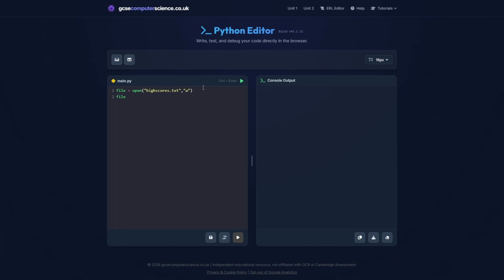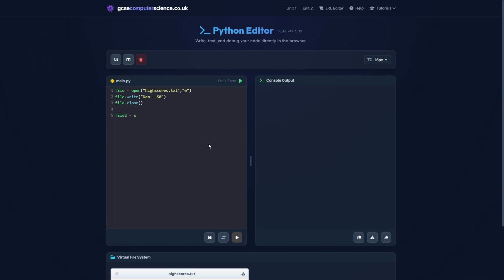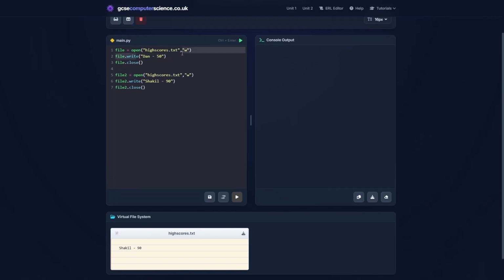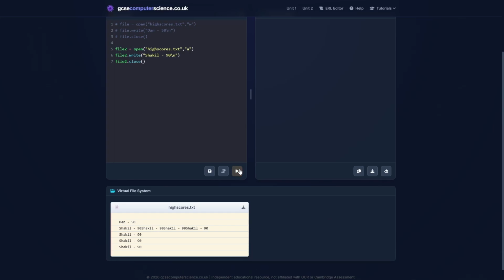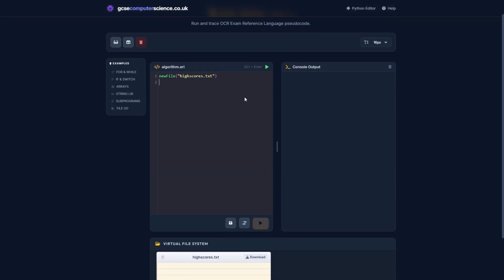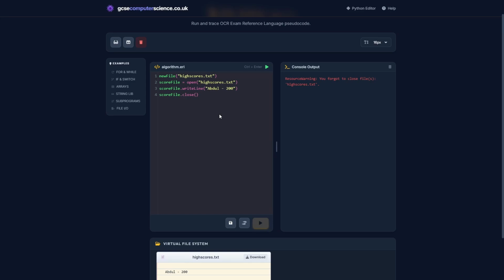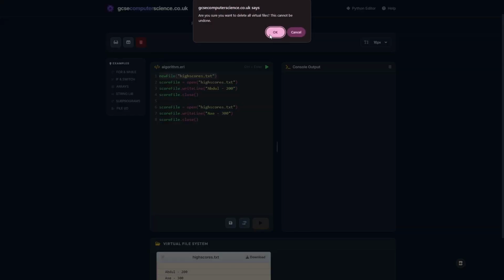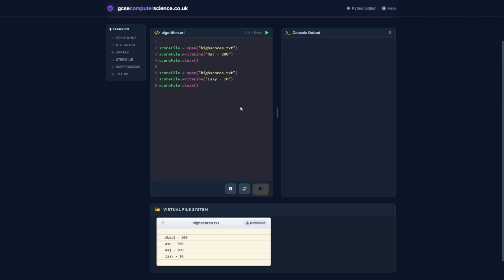The File Handling Trap - Python vs Exam Reference Language: - Writing to a File | OCR J277 Paper 2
Welcome back to our OCR GCSE Computer Science (J277) revision series! Today, we are looking at file handling and the dangerous "Append Trap". We compare how to save data to text files in Python versus the OCR Exam Reference Language (ERL).

We will cover:
- The danger of using Write mode (`"w"`) in Python and how it overwrites your data.
- How to safely add data using Append mode (`"a"`).
- Why the Exam Reference Language doesn't use `"w"` or `"a"`.
- How to properly use `newFile()`, `open()`, and `writeLine()` in an exam algorithm to secure your marks.